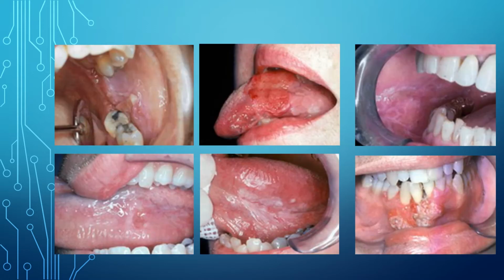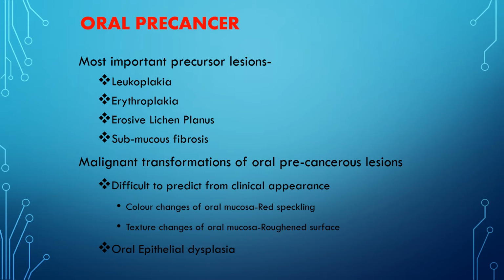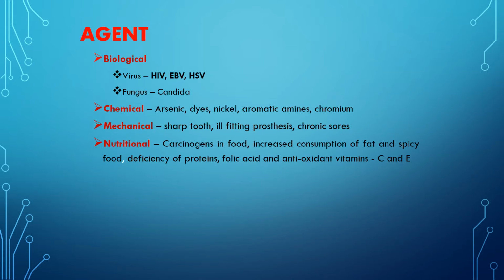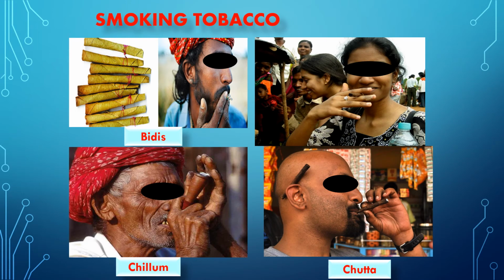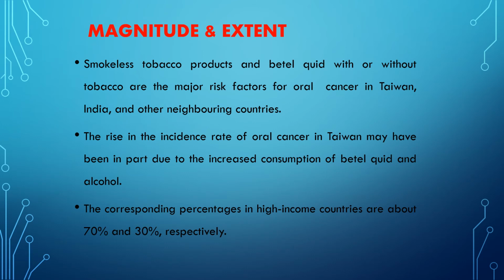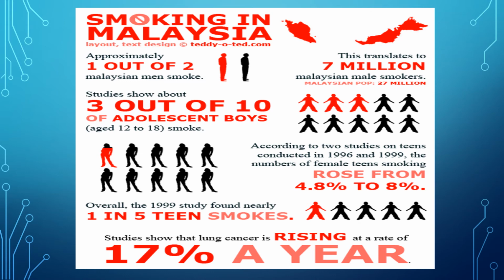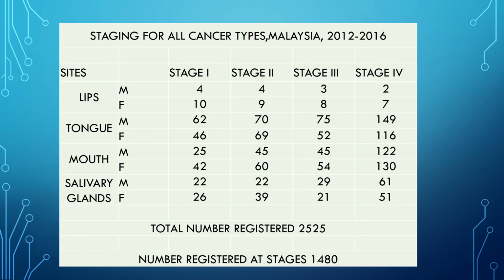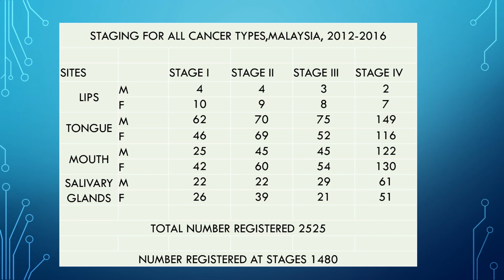Epidemiology and Public Health of Oral Cancer Part 1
Topic: Epidemiology and Public Health of Oral Cancer Part I
Batch :B23
Date :18/6/2020
Department: Community Dentistry